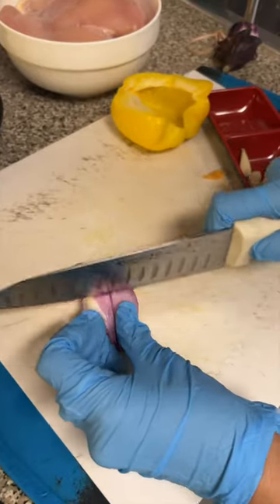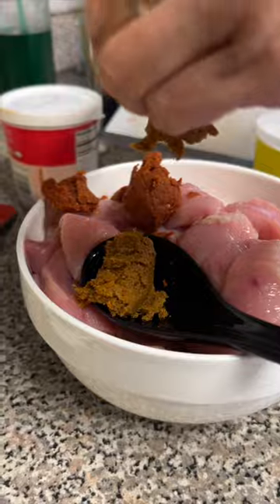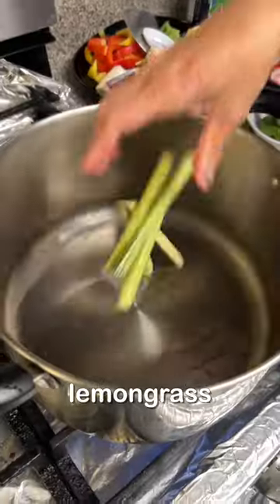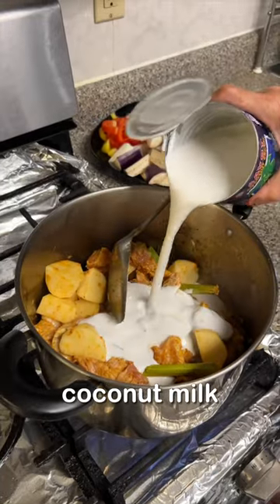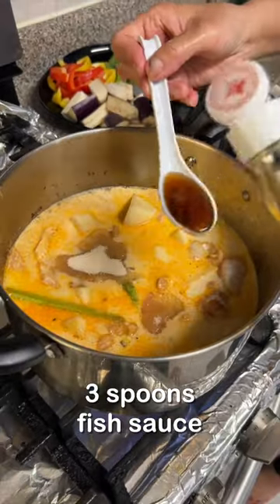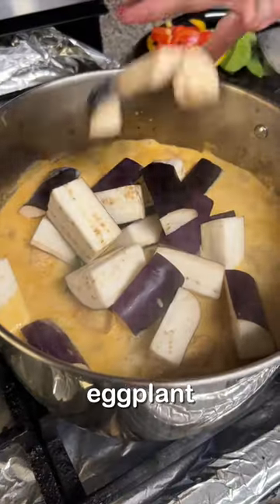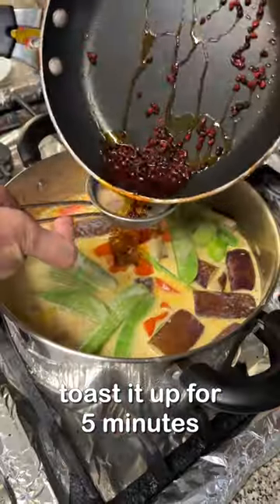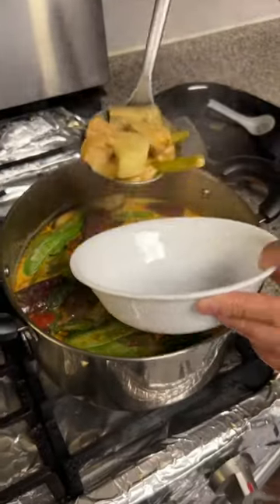My Mom's Thai Curry Recipe in 30 Minutes 🥘🤤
My mom does it once again with an amazing Thai Curry in 30 minutes. Seriously... she cooks so fast